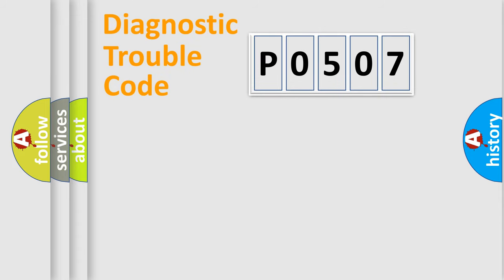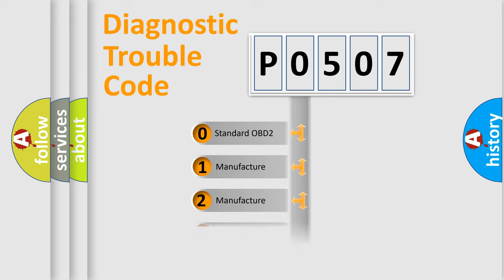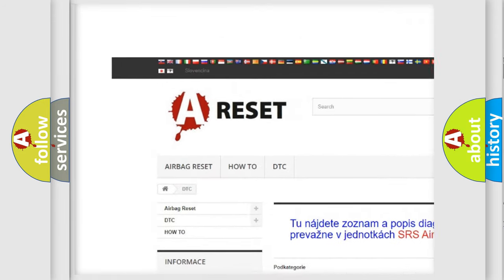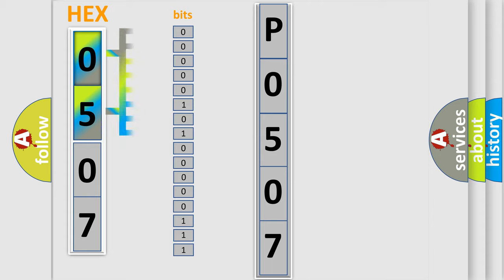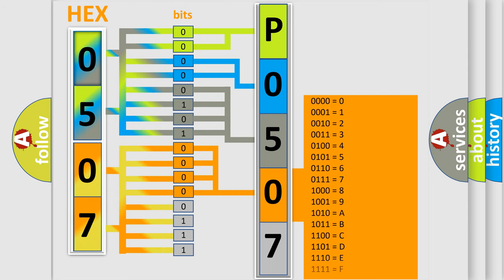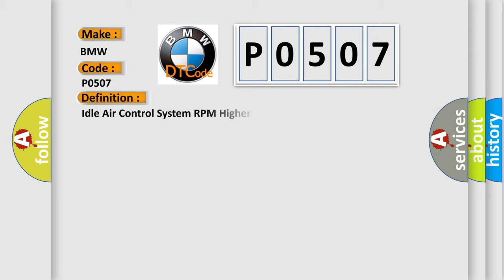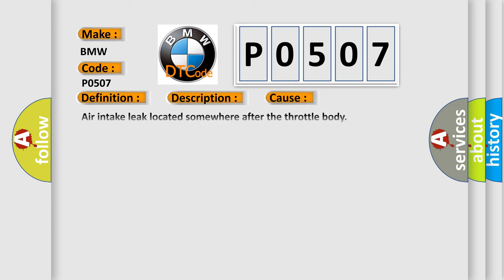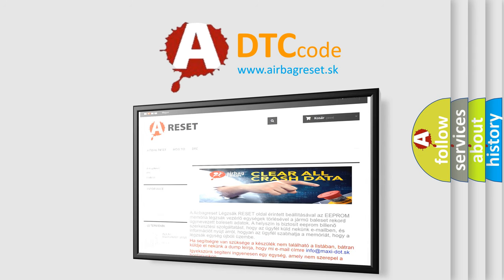DTC BMW P0507 Short Explanation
Contents:
0:21 Basic DTC analysis according to OBD2 protocol standard.
1:48 Insight into programming
2:58 A diagnostically understandable description of the Diagnostic Trouble Code
3:05 Basic error definition

Make:
BMW
Code:
P0507
Definition:
Idle Air Control System RPM Higher Than Expected
Description:
Cause:
Air intake leak located somewhere after the throttle body
IAC control circuit is shorted to chassis ground
IAC solenoid is damaged or has failed
Throttle Valve Control module has failed or is clogged with carbon